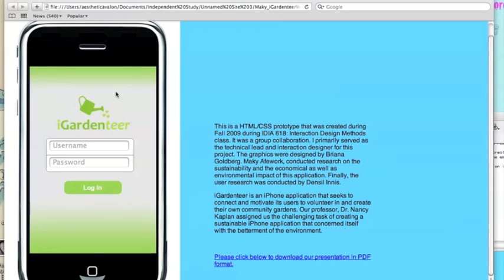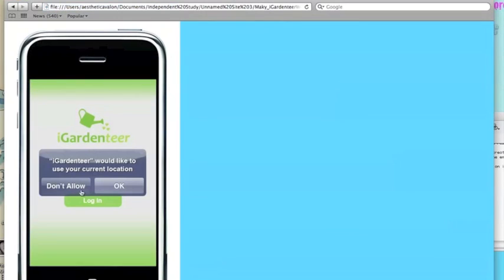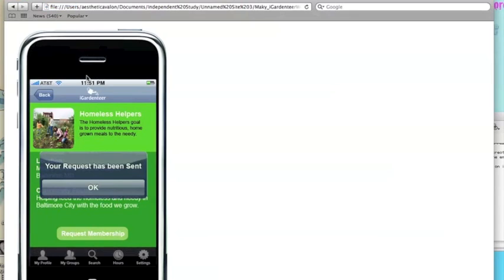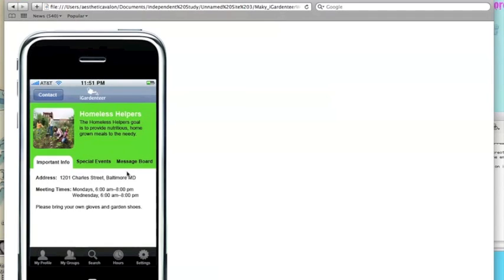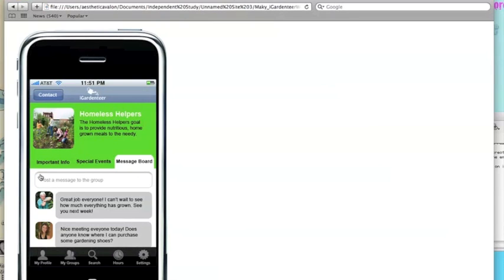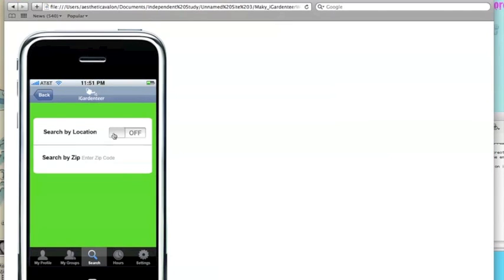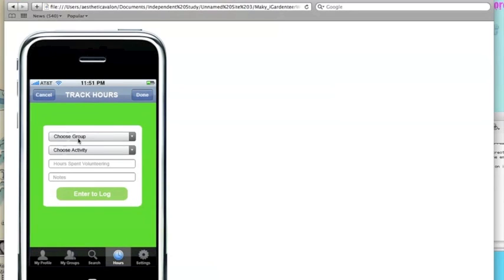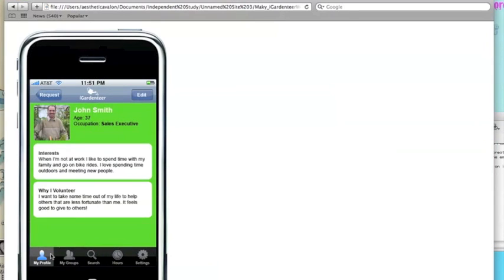iGardenteer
This was a mobile app designed by Briana Goldberg, Courtney Coleman, Maky Afework, and Densil Innis.